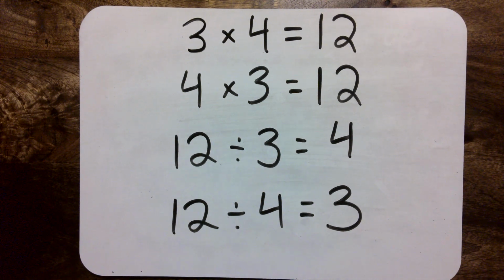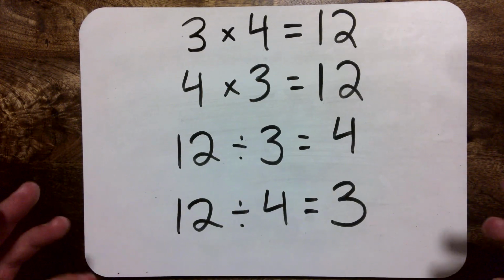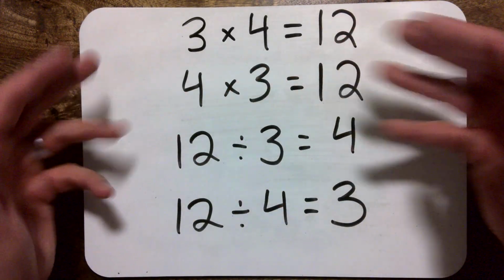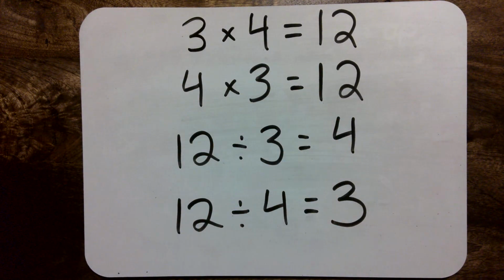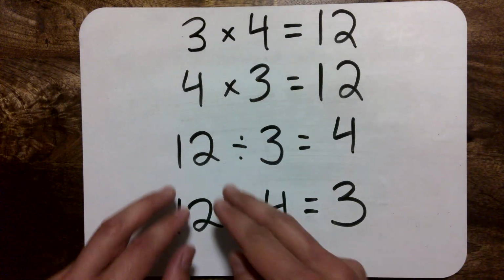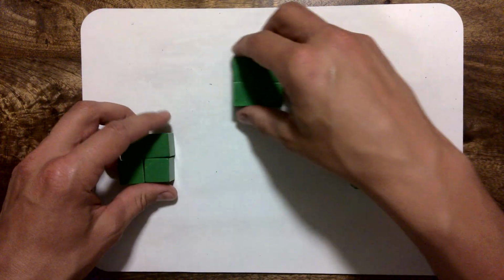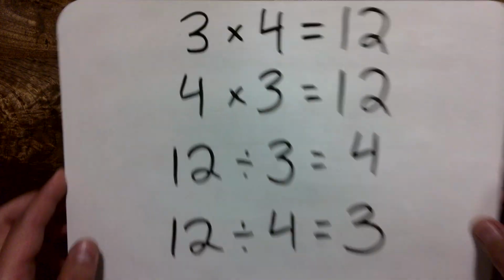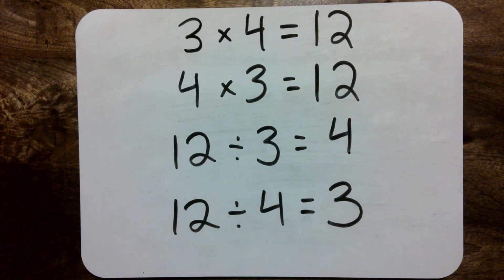CRA Models for the Inverse Relationship Between Multiplication and Division